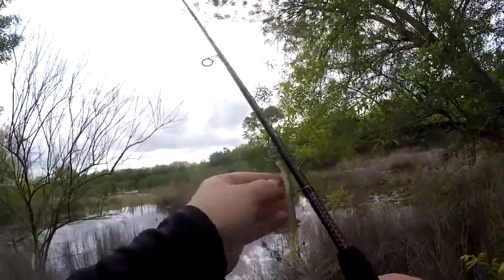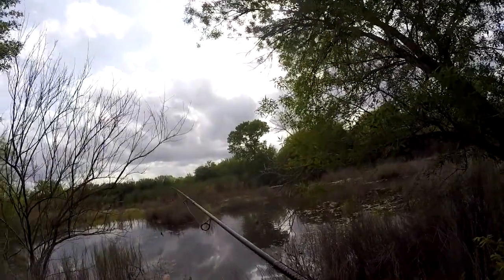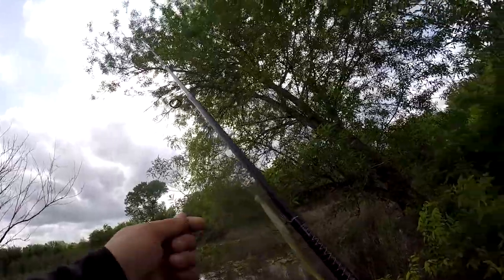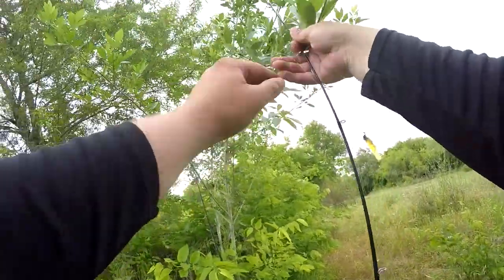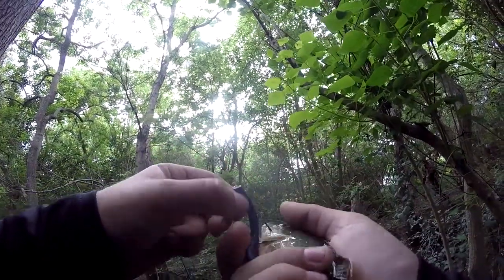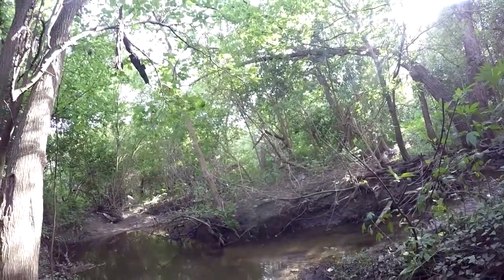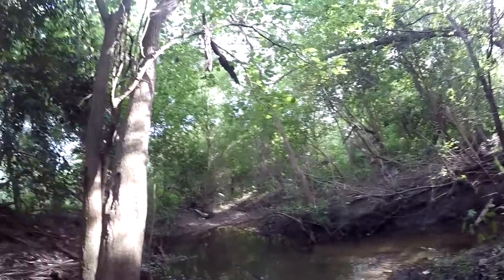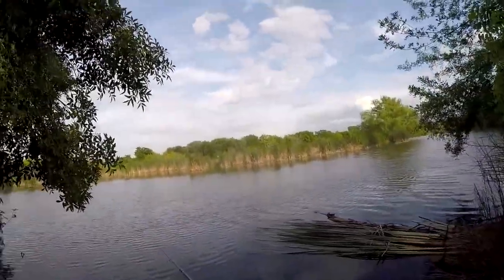My Favorite Fishing Reel - Daiwa Strikeforce 2500-B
The Dinkslayer is back at it, this time showing my favorite inexpensive reel.